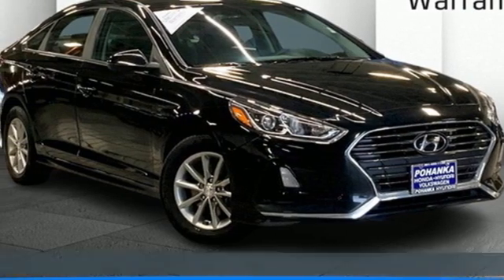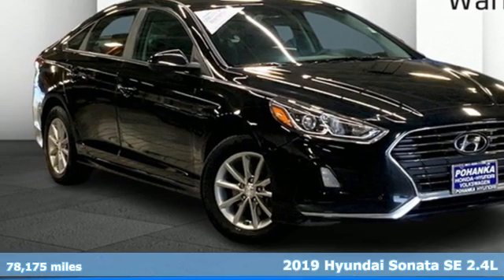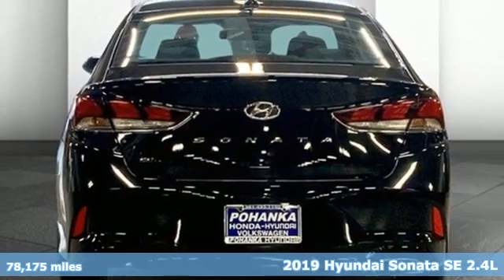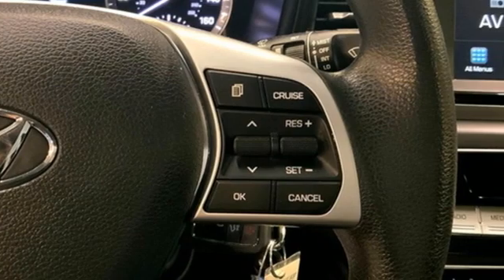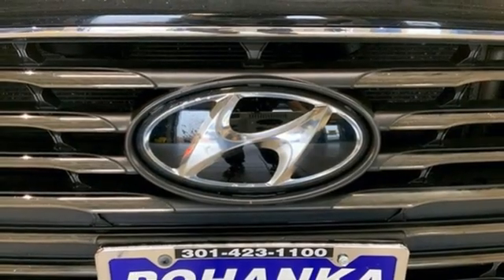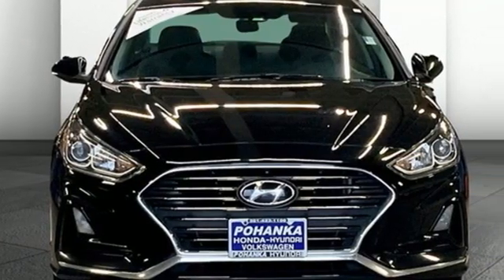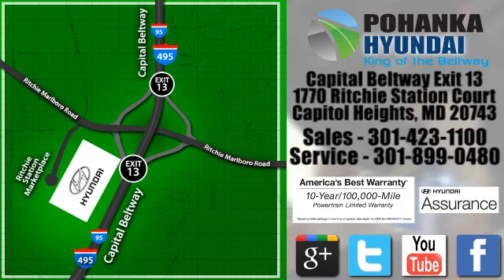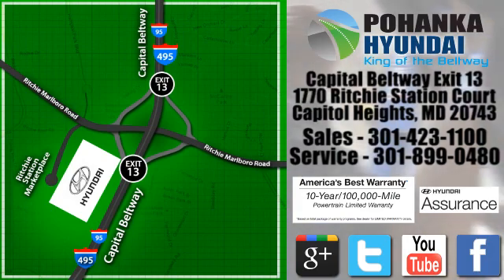Used 2019 Hyundai Sonata Capitol Heights MD Washington-DC, MD FNH111806A - SOLD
Year: 2019
Make: Hyundai
Model: Sonata
Trim: SE
Engine: 2.4L I4 DGI DOHC 16V
Transmission: 6-Speed Automatic with Shiftronic
Color: Black
Interior: Black
Mileage: 78175
Stock #: FNH111806A
VIN: 5NPE24AF7KH740886
CARFAX One-Owner. Phantom Black 2019 Hyundai Sonata FWD SE 6-Speed Automatic with Shiftronic 2.4L I4 DGI DOHC 16V Black Cloth.brPohanka Certified Used Car come with our exclusive "Lifetime Warranty" at no additional cost. Your power train, engine and transmission, are covered under this nationwide warranty for as long as you own your car. We also offer Guaranteed Satisfaction with our five-day exchange policy. Return your car for any reason, within five days, 250 miles, and damage free and exchange it for another if you are not completely happy with it. 26/35 City/Highway MPGbrAwards:br * 2019 KBB.com 10 Most Comfortable Cars Under $30,000 * 2019 KBB.com 10 Best Sedans Under $30,000brWe make every effort to provide accurate information but please verify options and price with management before purchasing. All vehicles are subject to prior sale. All prices are special internet prices only. All financing is subject to approved credit. Prices exclude dealer installed options, tax, tags, registration fees and processing fee of $499 (Not required by law). Published price subject to change without notice to correct errors and omissions or in the event of inventory fluctuations. Vehicle offers/prices & internet price quotes valid for 48 hours from initial posting date, subject to change by dealer/manufacturer without notice. All available manufacturer rebates and incentives are included in the internet price. Some manufacturer rebates may not be compatible with special manufacturer finance offers. Manufacturer rebates and incentives are valid during a time period set by the manufacturer and are subject to change without notice. Additional manufacturer rebates and incentives may apply to those who qualify and may lower the sale price. Buyers may not qualify for every incentive and rebate. Dealer installed options are additional. Stock photo colors, options and trim levels may vary. Not responsible for typographical errors. Published price subject to change without notice to correct errors and omissions or in the event of inventory fluctuations. Vehicles may be in transit to dealer. Vehicle photos may not match exact vehicle. Please call to confirm availability status. NHTSA Government 5-Star Safety Ratings are part of the U.S. Department of Transportationa€TMs New Car Assessment Program Model tested with standard side airbags (SAB). **Based on model year EPA mileage ratings. Use for comparison purposes only. Your mileage will vary depending on driving conditions, how you drive and maintain your vehicle, battery pack age/condition, and other factors.

Address:
1770 Ritchie Station Court